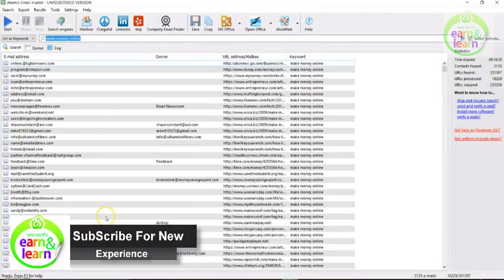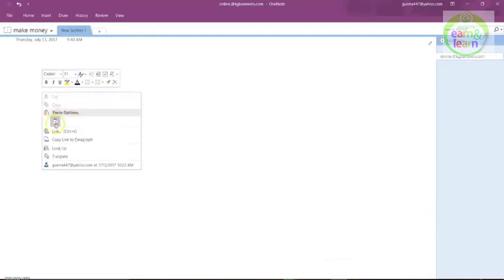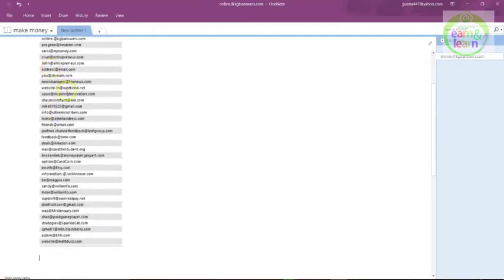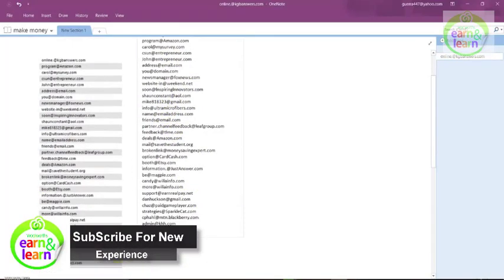Affiliate Marketing on Email List (Part 09) Alternative to Snag It and More Accurate Snags